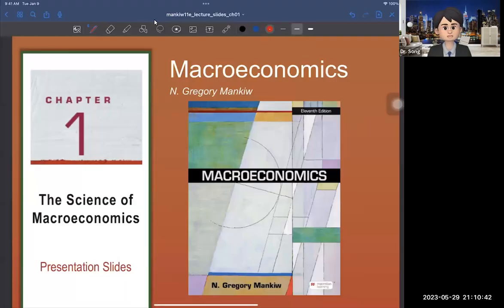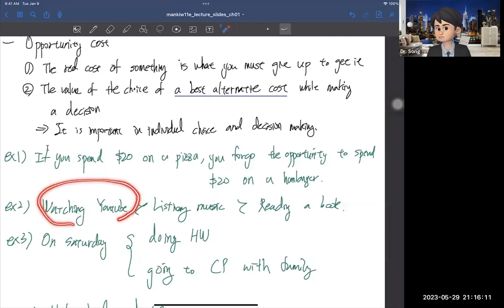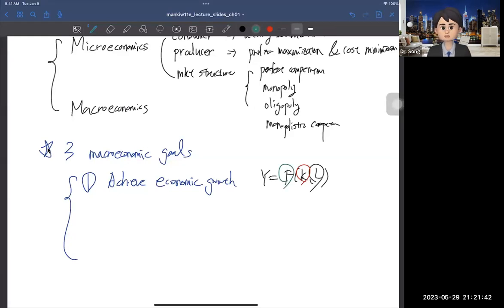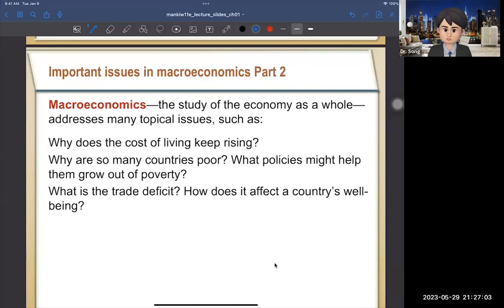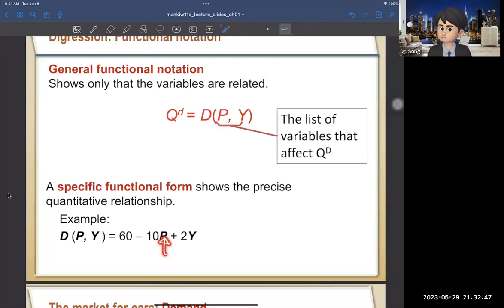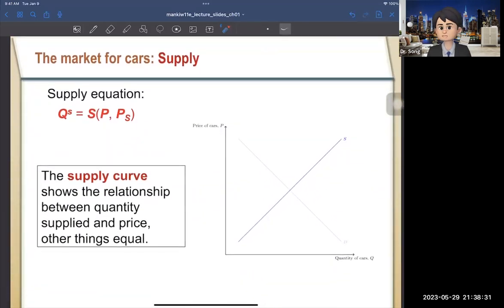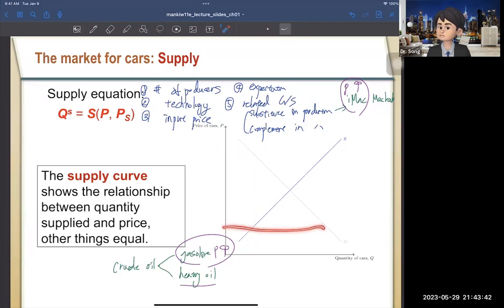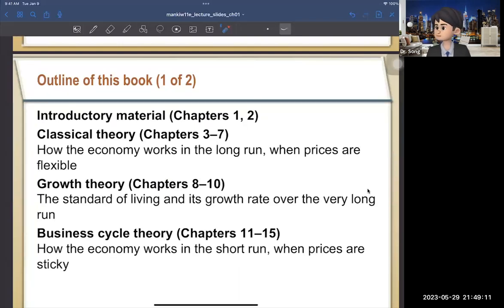Mankiw Ch1 lecture